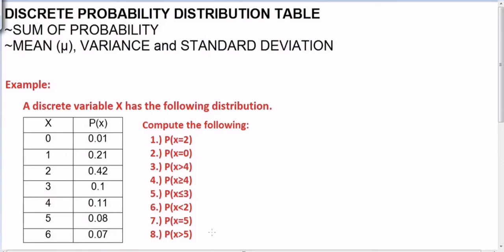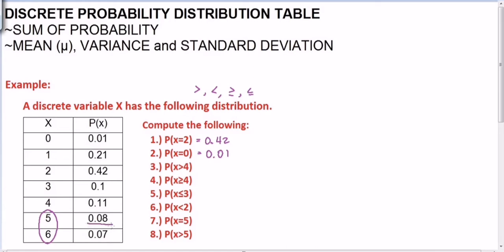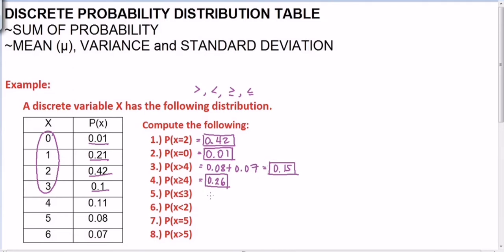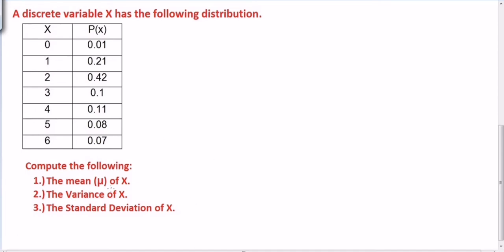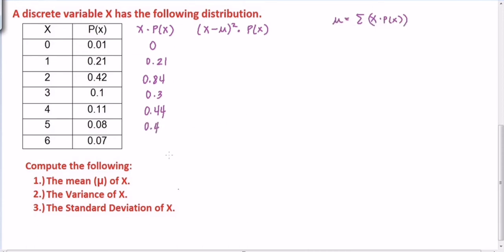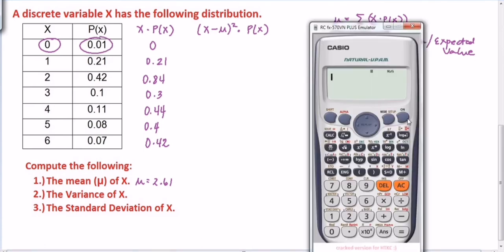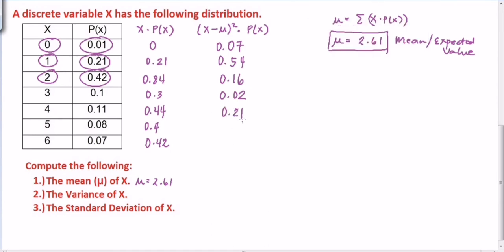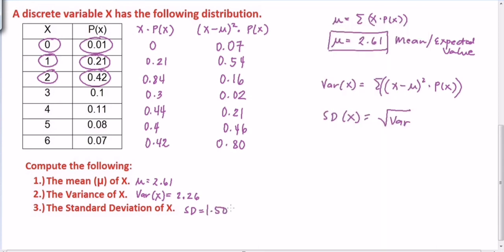Mean, Variance and Standard Deviation of Discrete Probability Distribution Table | TAGALOG-ENGLISH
This video focuses on the computation of the Mean, Variance and Standard Deviation of Discrete Probability Distribution Table.

Love,
Beatrice